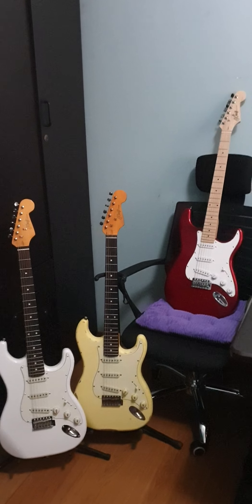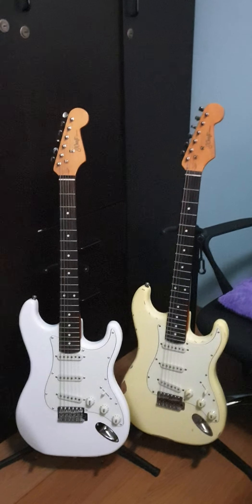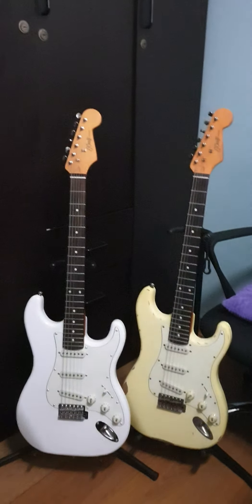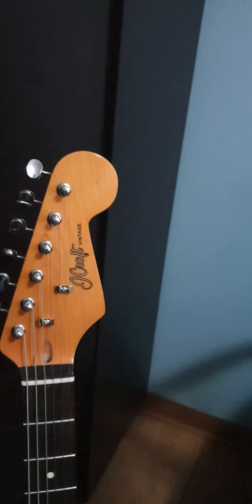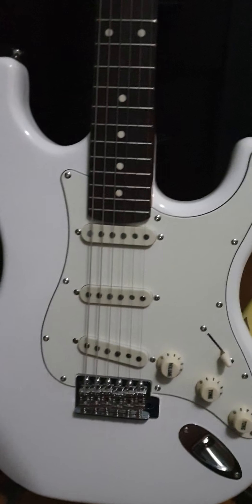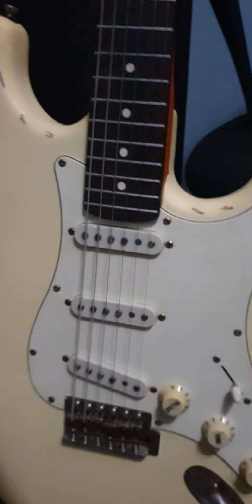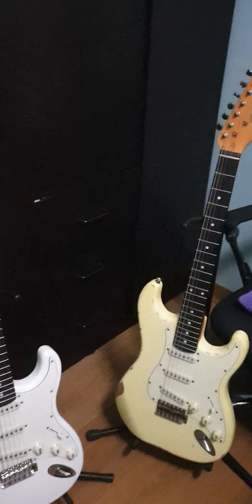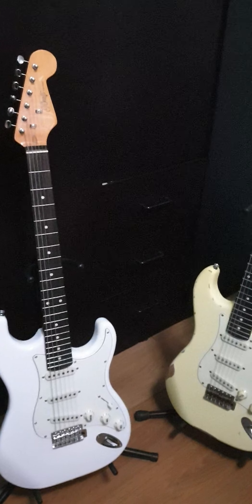JCraft S1, S3 Vintage, and S3 Vintage Antique Review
A review of these budget strats. I go through their features and share my thoughts.

Two boo-boos:

- During the S1 portion: I meant "fretboard edges", not fret ends.
- When talking about fretdressing: I meant to say "some guitars", not all, at higher price points.